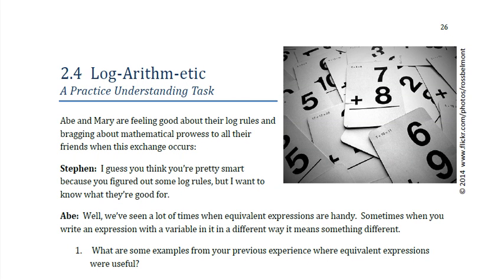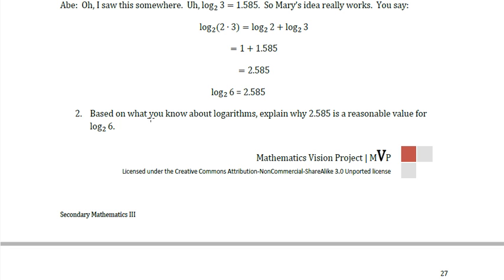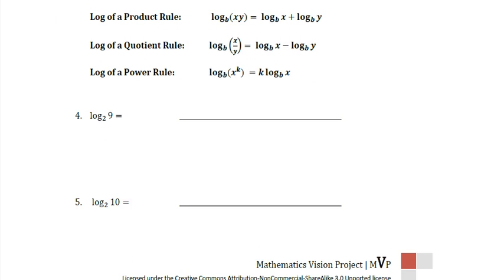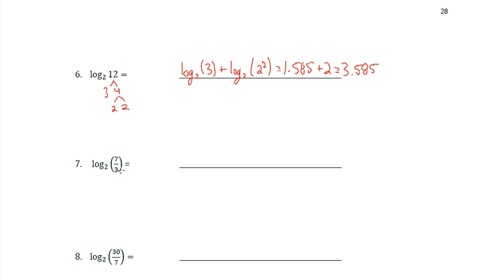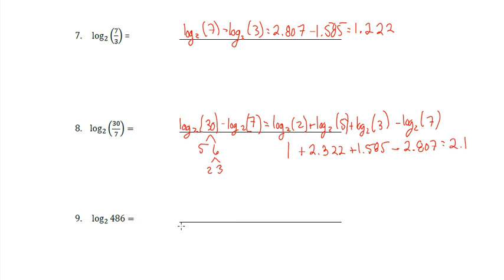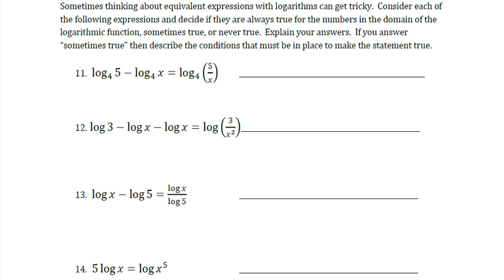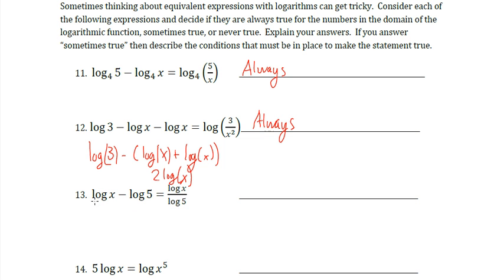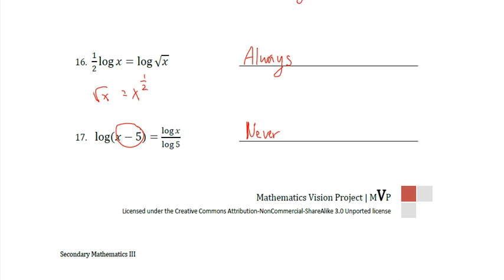Math III 2.4 Task: Log-Arithm-etic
DeVore shows how to use log rules to solve actual number problems!